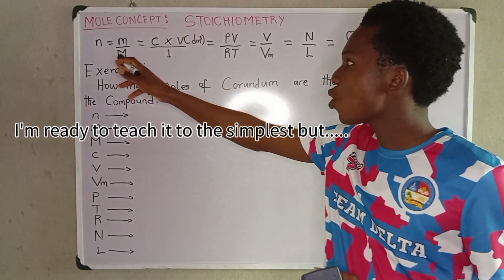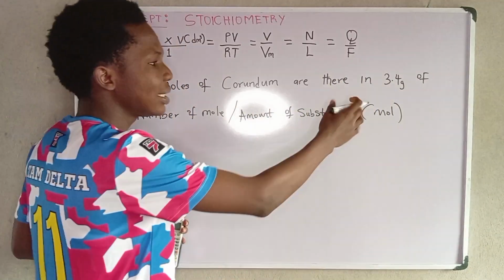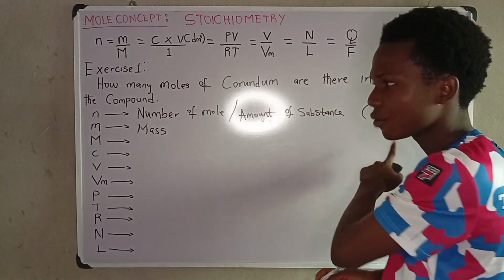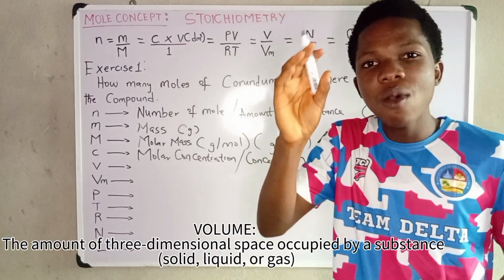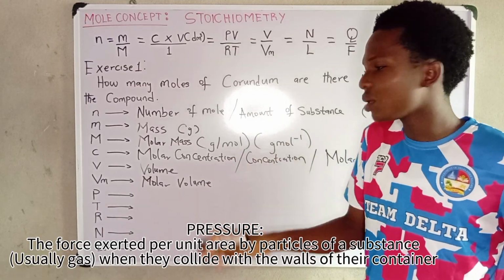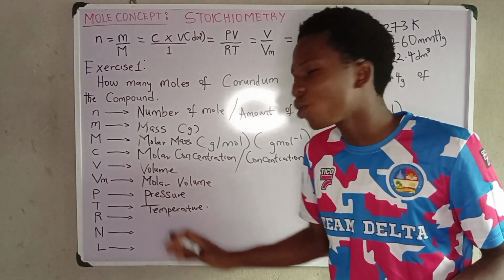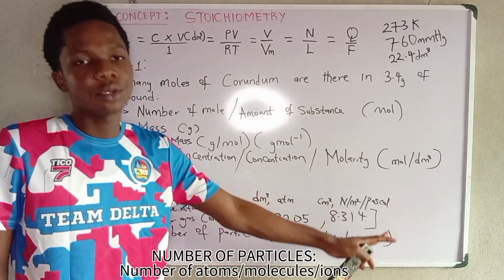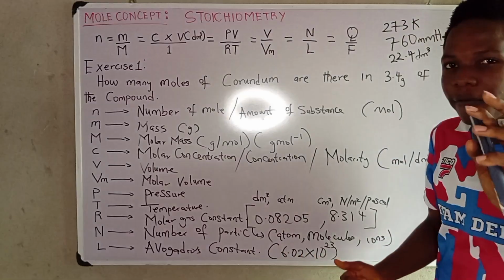Stoichiometry Mole Concept Basic Introduction [Stoichiometric calculations] Mole,Mass,Molar mass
Stoichiometry tutorial. How to solve Stoichiometry Questions